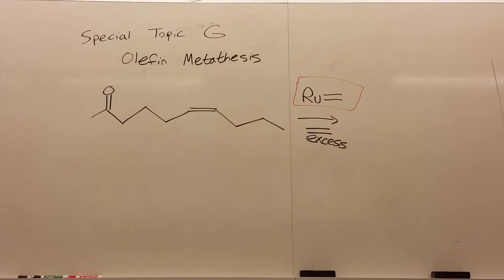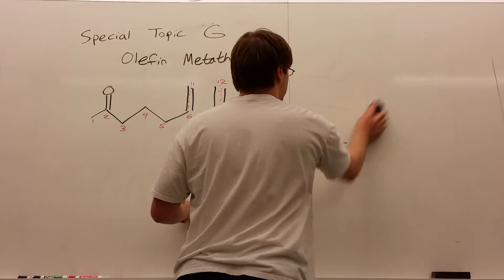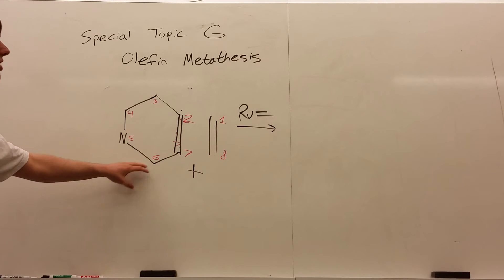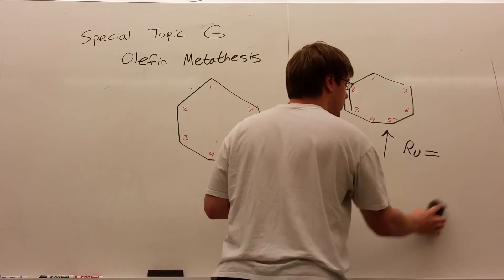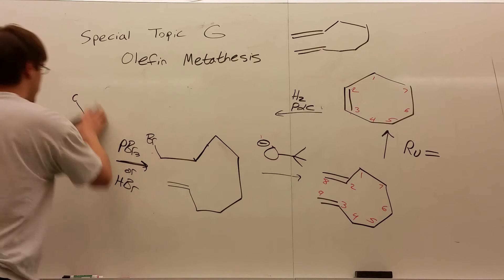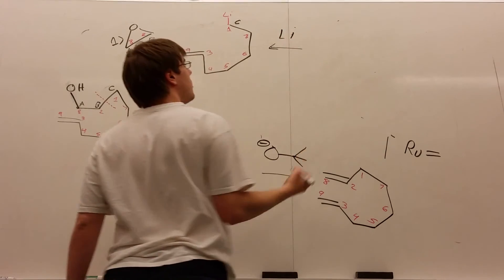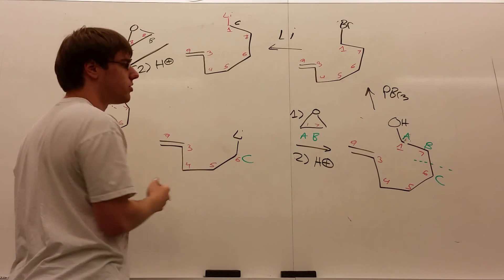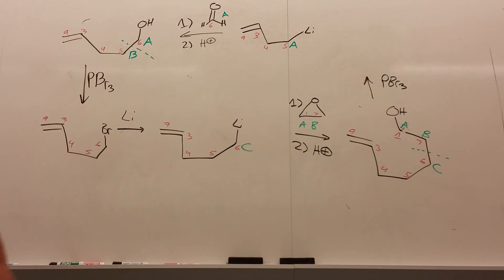Special Topic G Part 2 - Olefin Metathesis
In this video we see the two ways Olefin Oetathesis can be used and then tackle a practice synthesis problem.